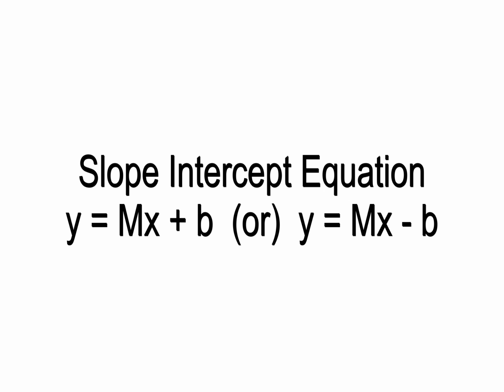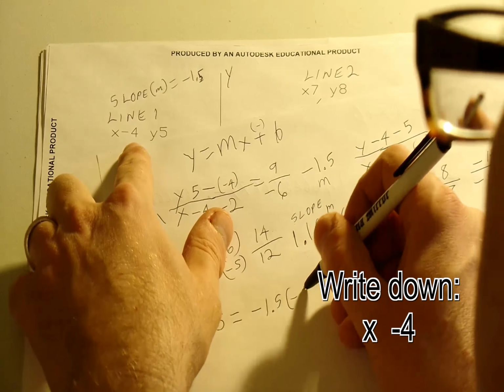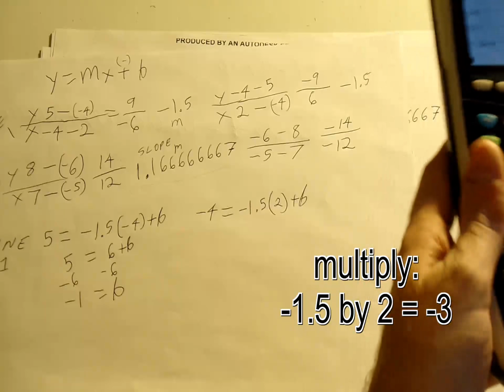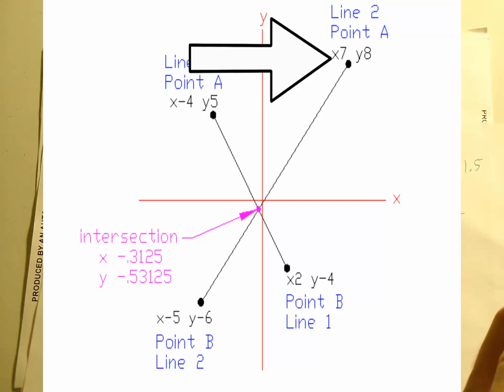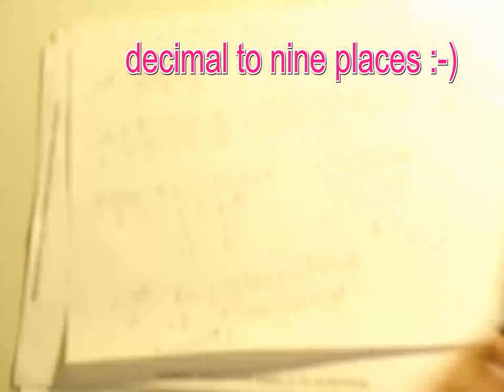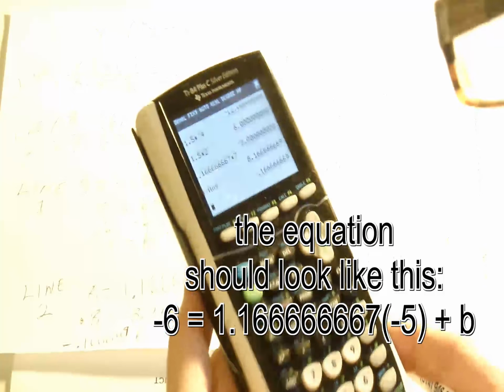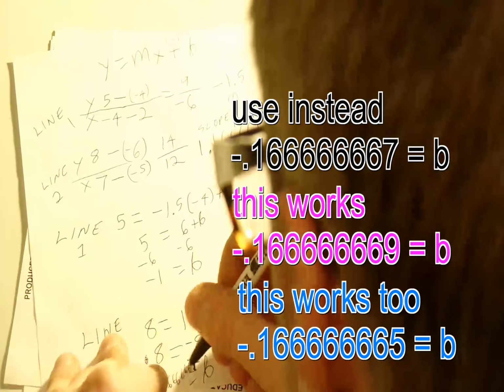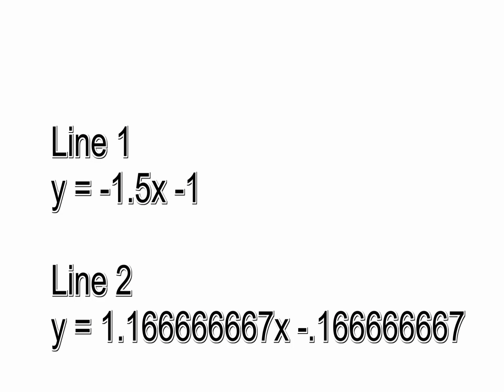Slope Intercept Equation Pt 2 - Finding the 'y' Intercept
This three part series of videos describe how to find the intersection of two strait lines on the Cartesian Coordinate System. Part one talks about finding the slope of the two lines. Part two talks about finding the 'y' intercept, and part three talks about finding the intersection of the two lines based on the information gained from the slope and 'y' intercept.